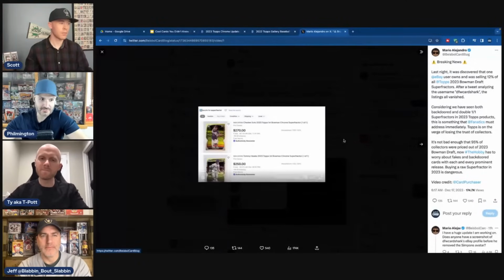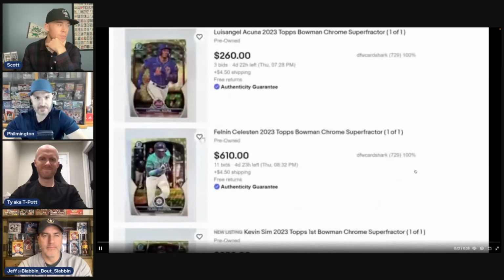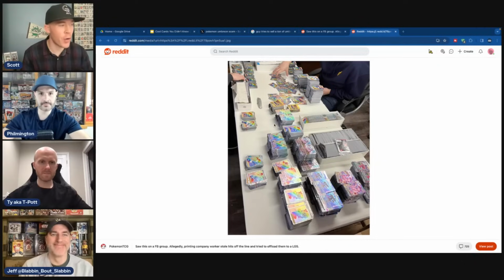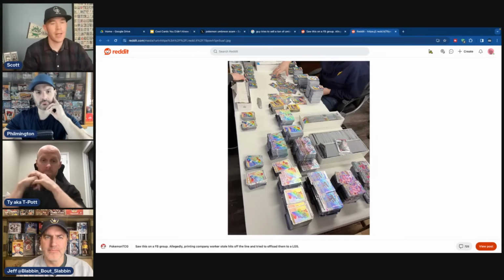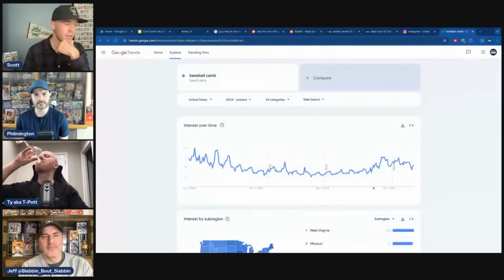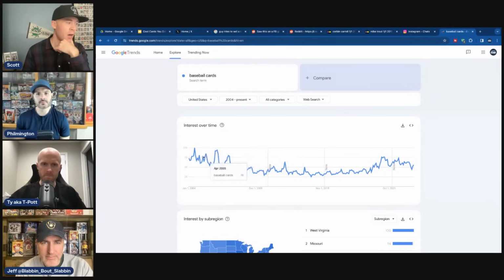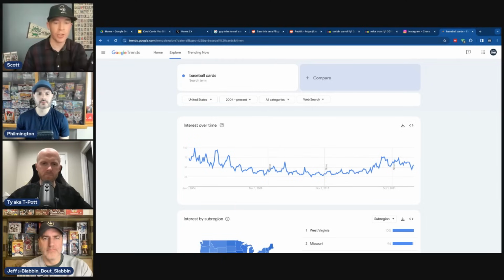FAKE Bowman Chrome Superfractors On eBay?!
Bowman Chrome Superfractors are the most sought after cards int he baseball card hobby. Unfortunately, we have just had a major superfractor scandal where non production Bowman Chrome superfractors have been listed on eBay and faked out many buyers. In this video we discuss this superfractor scandal as well as past superfractor scandals, the dilution of 1/1s, and much more!